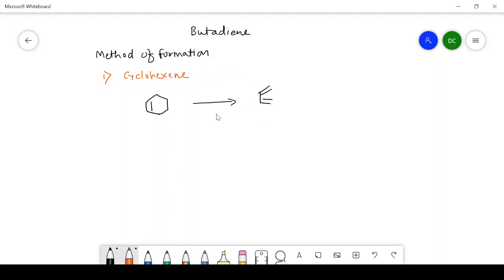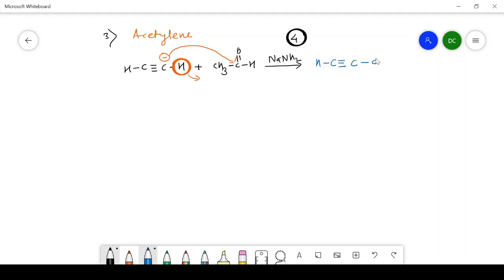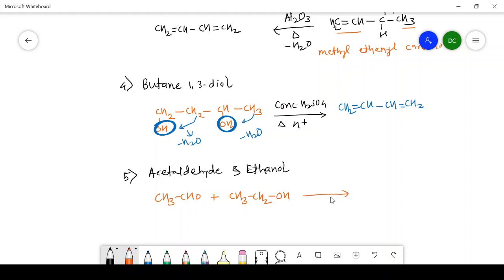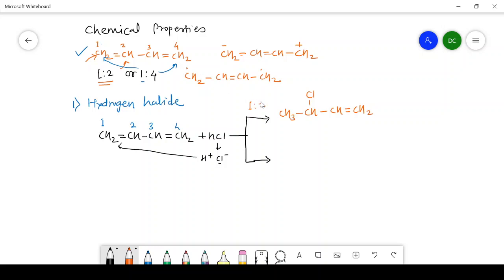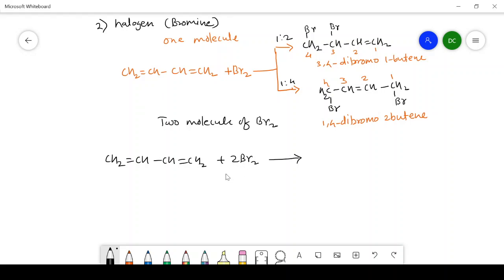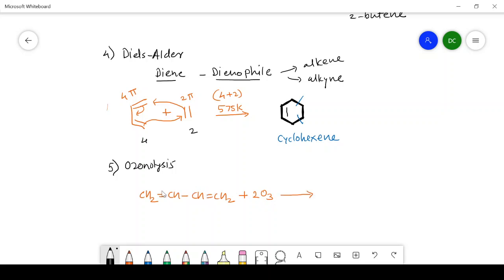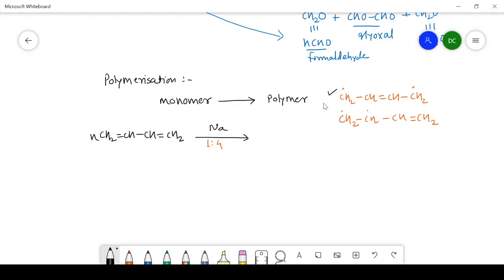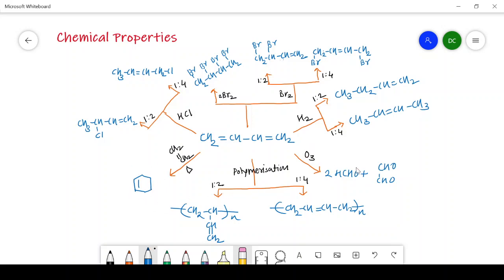Butadiene Lecture 2: Methods of formation and Chemical Properties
The various methods of formation of 1,3-butadiene are explained thoroughly. The chemical properties such as addition, cycloaddition, ozonolysis and polymerization are discussed.